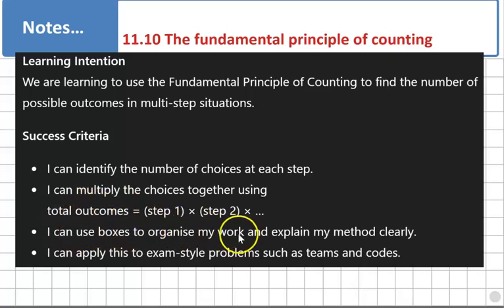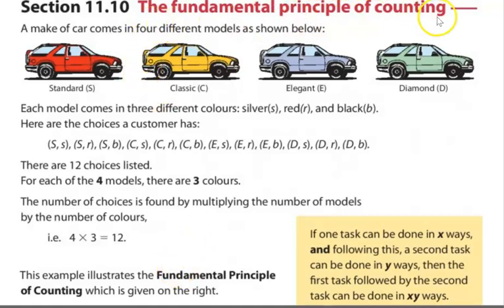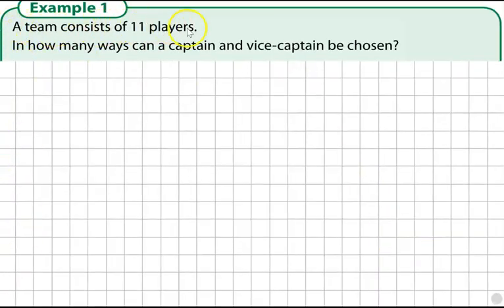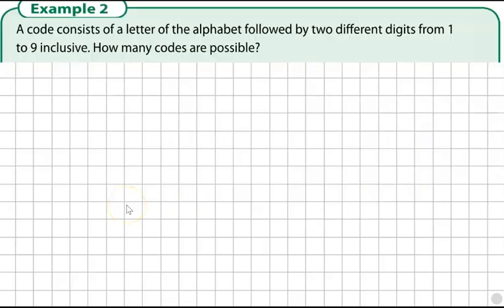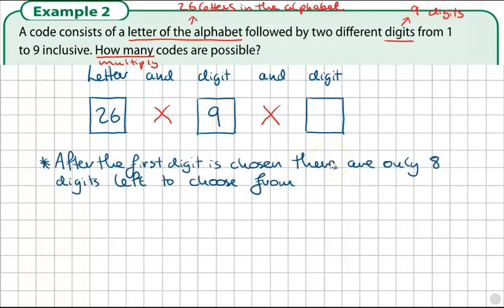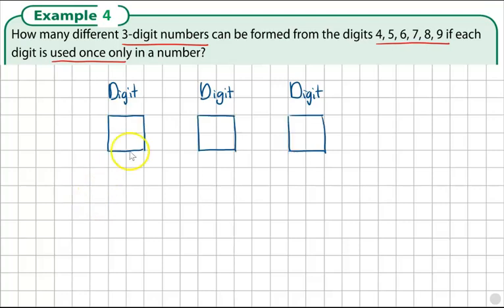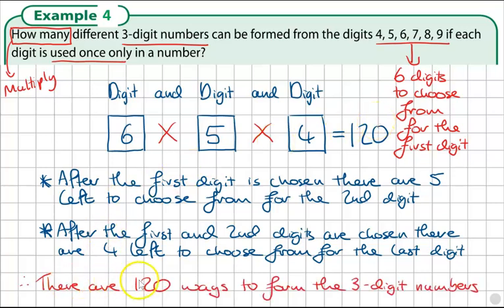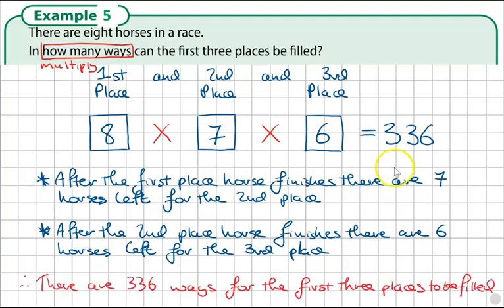LC OL TT3 11.10 Counting